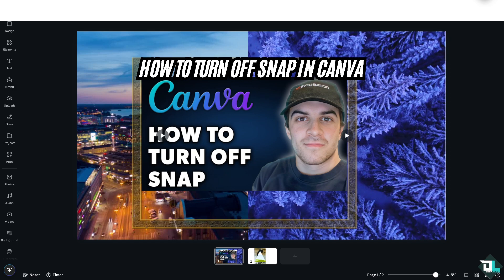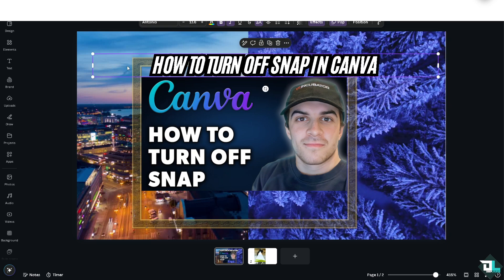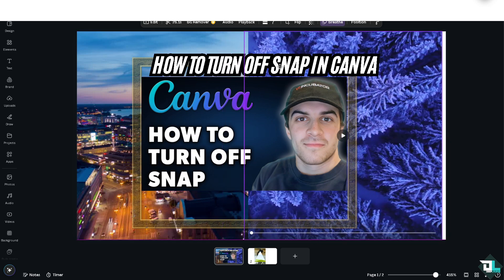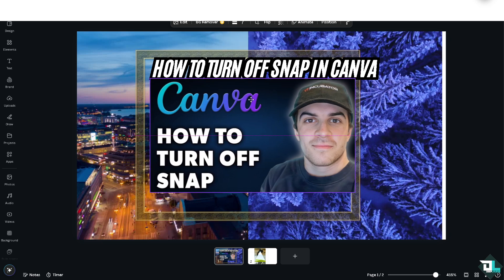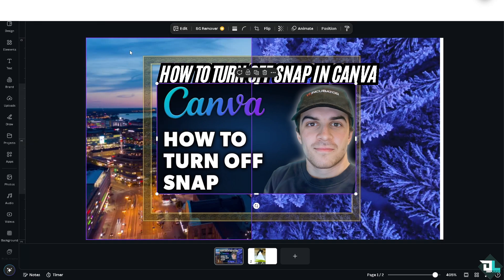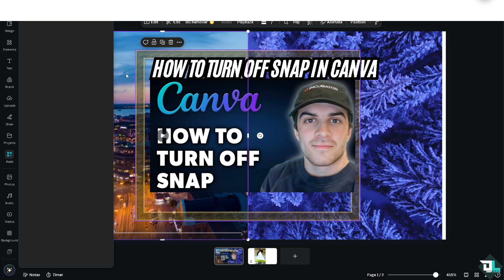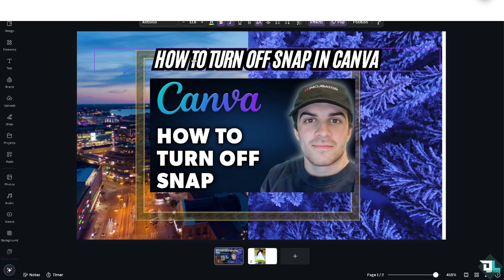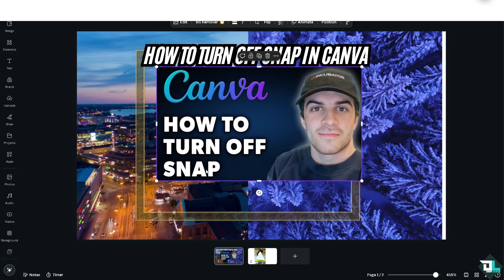How to Turn Off Snap in Canva (Full 2024 Guide)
In today's video we cover how to use canva,how to remove snap feature in canva,how to crop a picture in canva,how to put a picture in a shape in canva,how to design social post in canva 2022,how to snap to guides in illustrator,canva how to put image in shape,how to stop the dreaded 'snap to grid' in canva: quick fix!,how to edit videos in canva 2024 (full guide for beginners),how to turn off snapping in canva,canva tutorial,how to remove the canva line snap feature